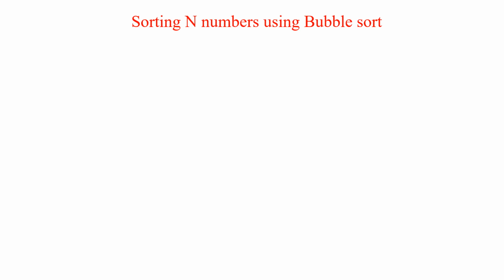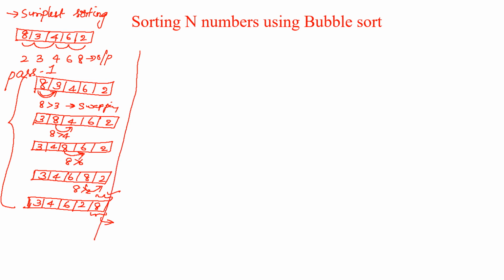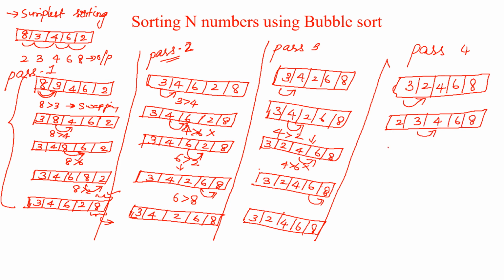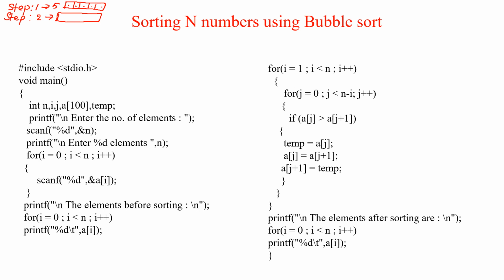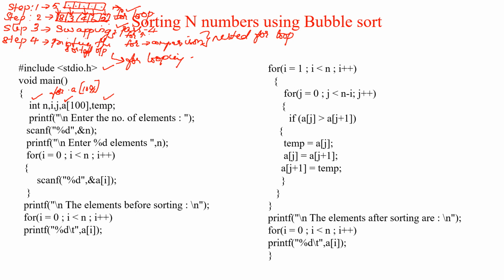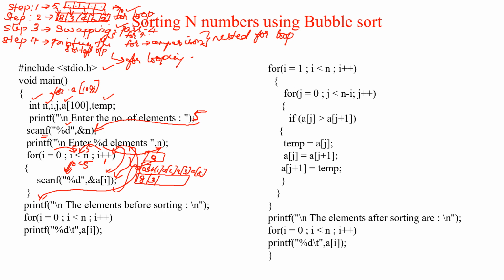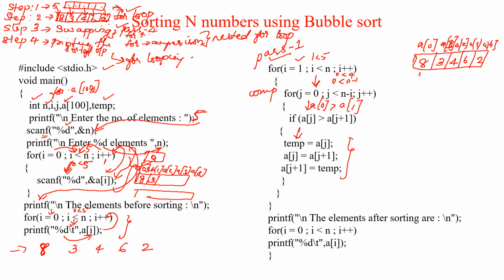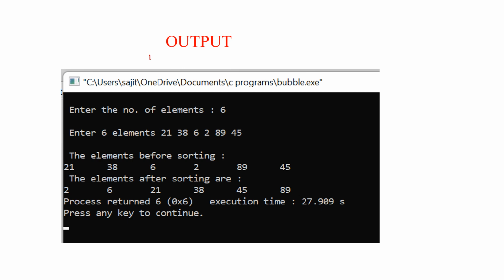Sorting N numbers using Bubble sort